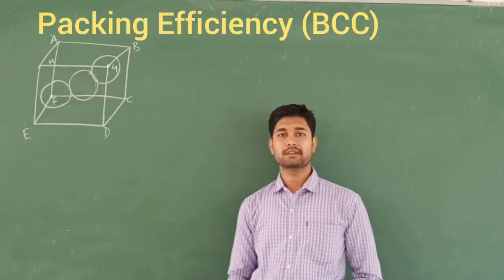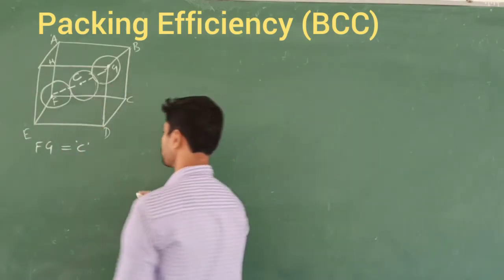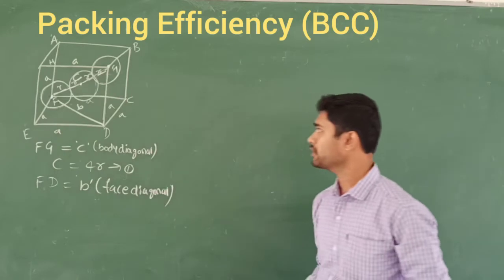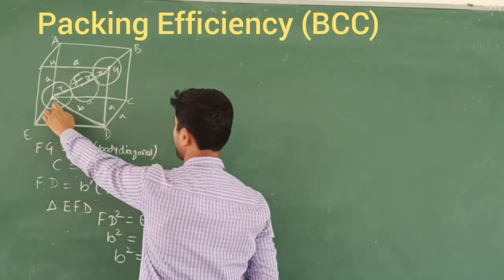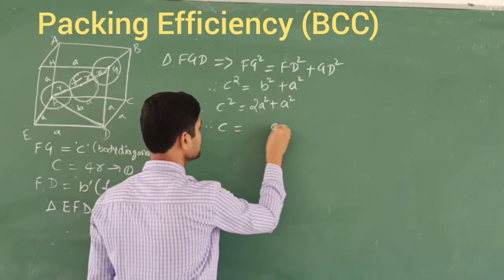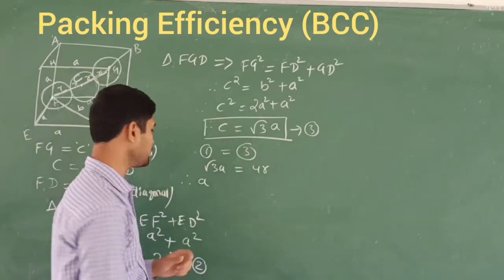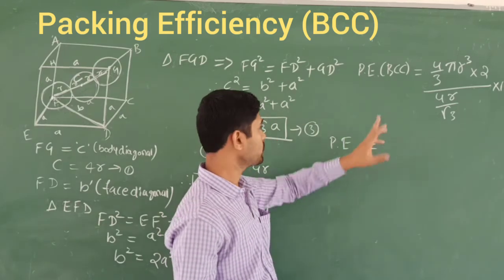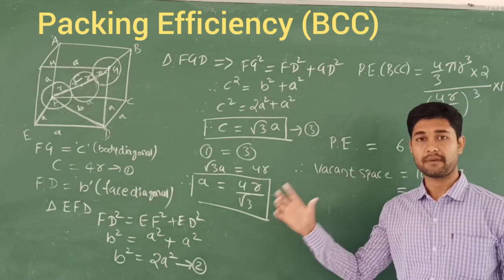Packing Efficiency of BCC